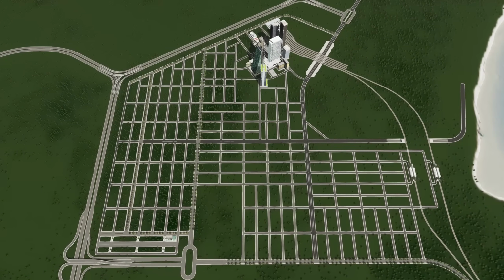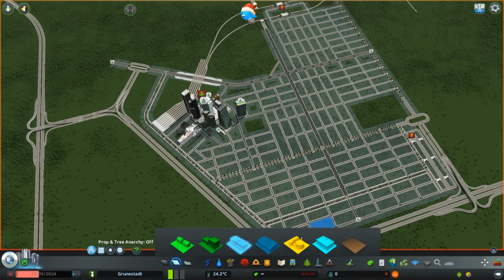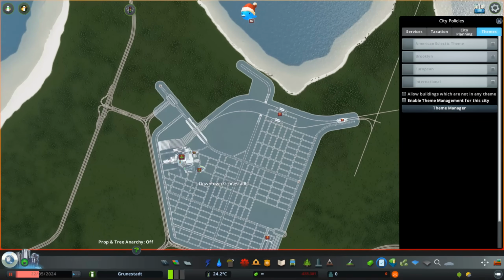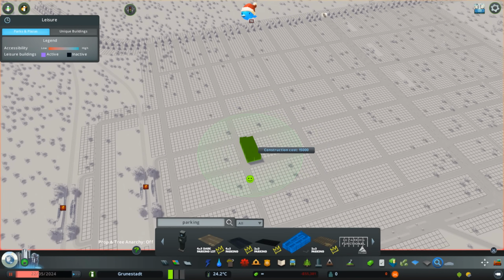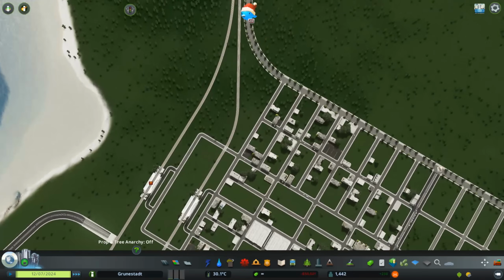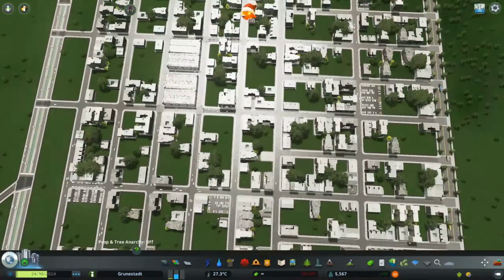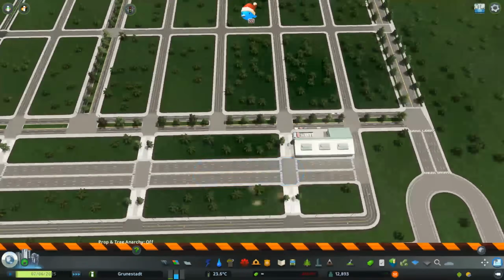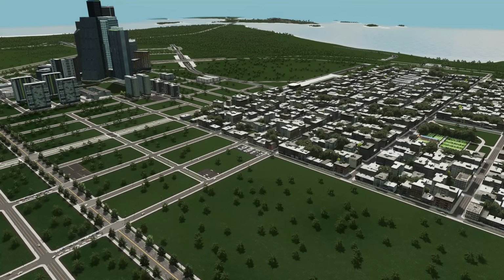City Design - Zoning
New to the game?